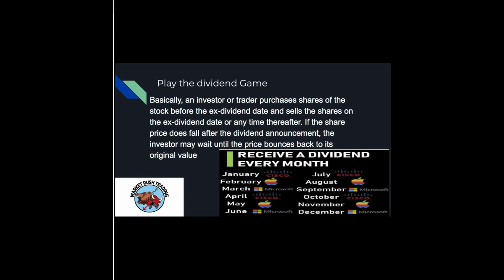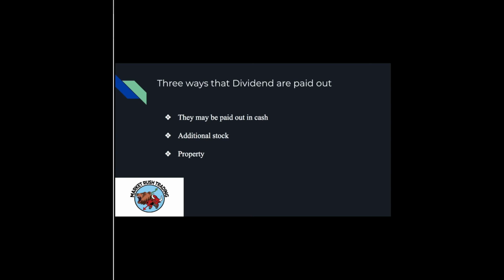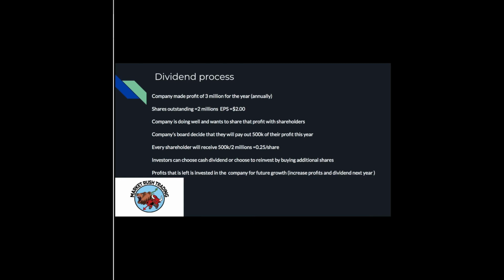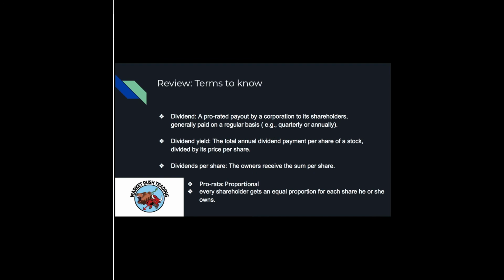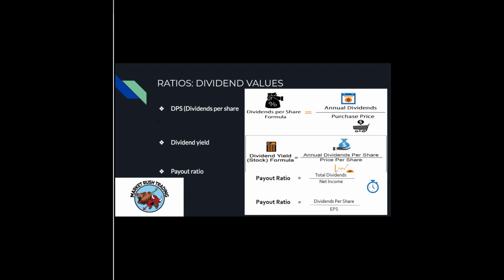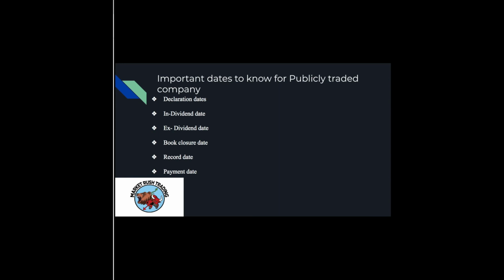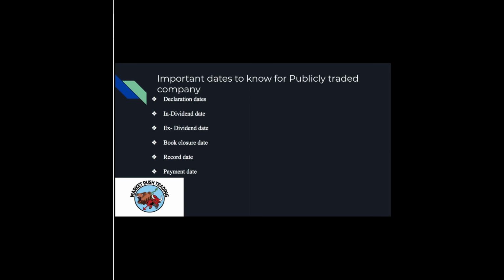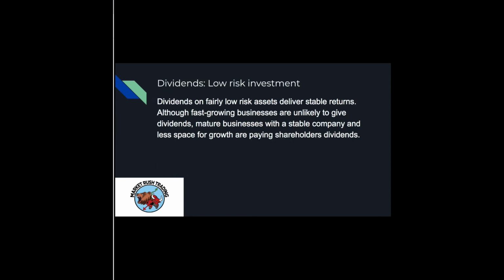Intro to Dividend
How can I use it to make a stream of income every 3 months?